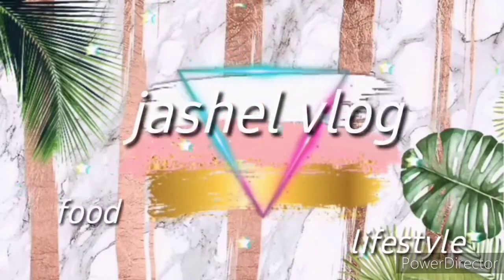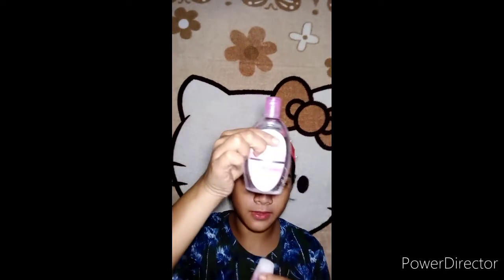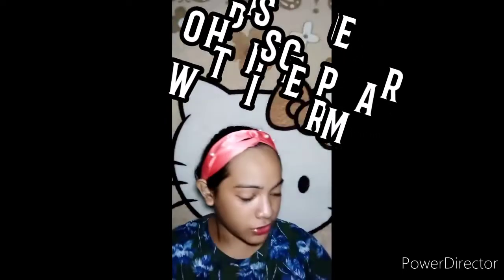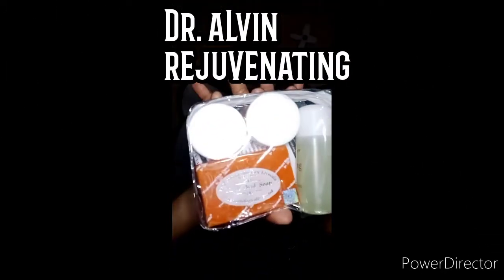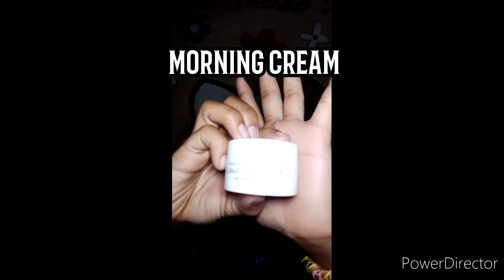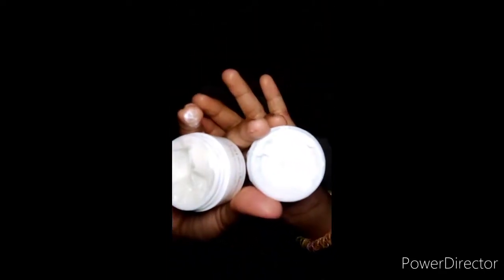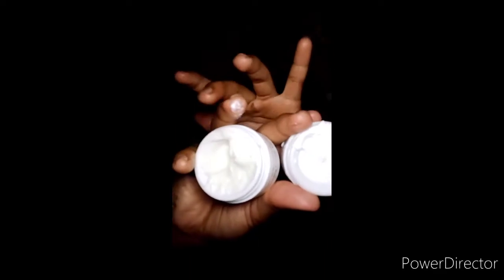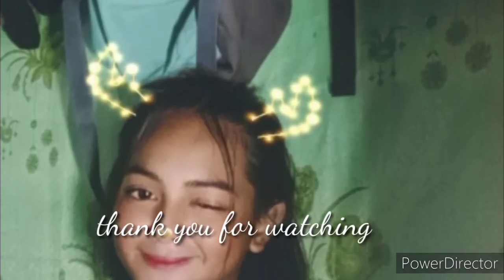vlogs#01skincare routine (jahsel vlogs)